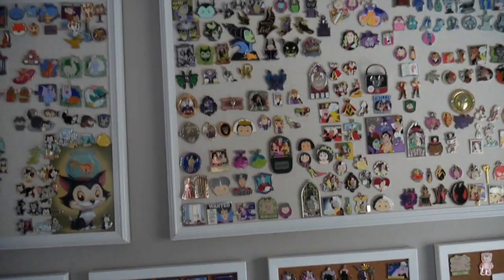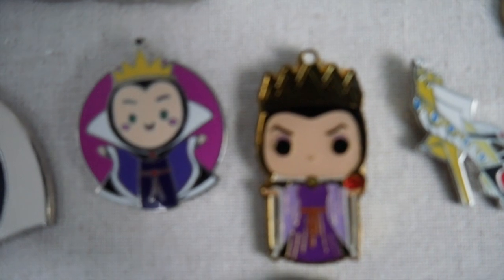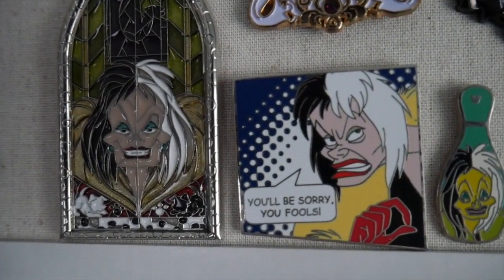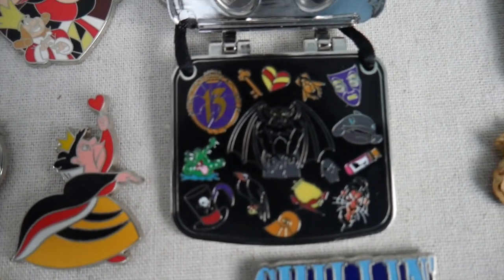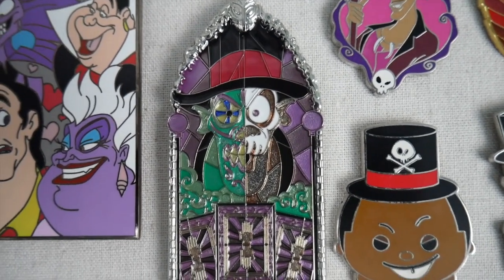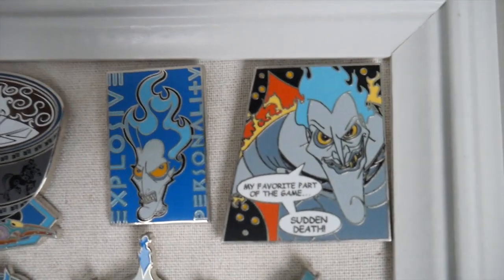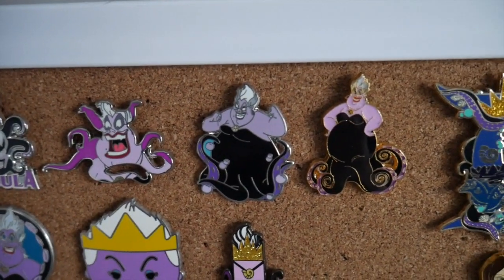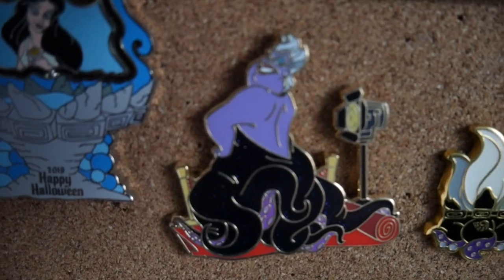Our Entire Disney Villains Pins Collection Tour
Tim shows off his and Johnny's full Disney Villain Pin Collections (at the moment.) Be sure to comment to tell us which one is your favorite pin and which collection of ours you would like to see next!

Disney kriss:
Instagram.com/disney_kriss

Gaymeboyz
C/o John and Tim